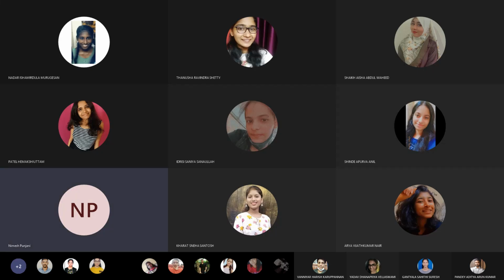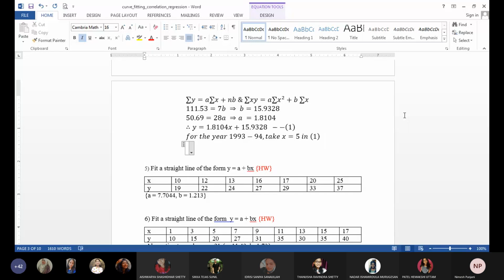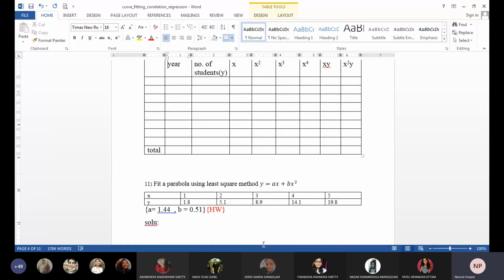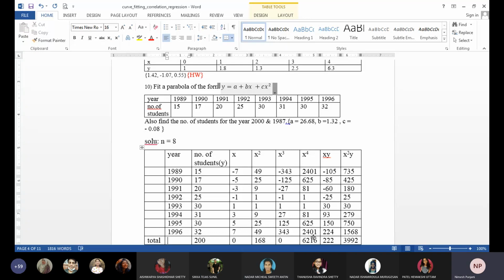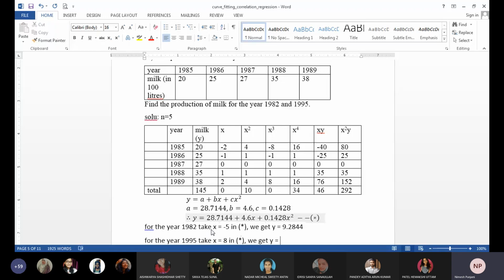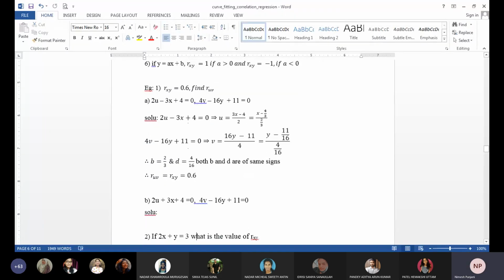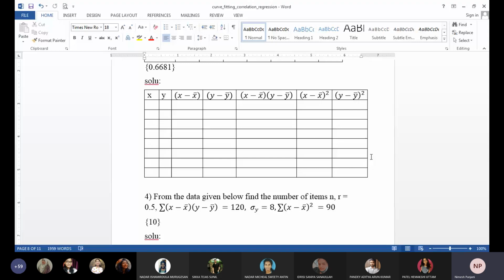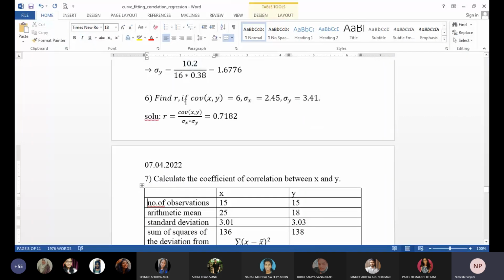NSM lecture 06-04-22